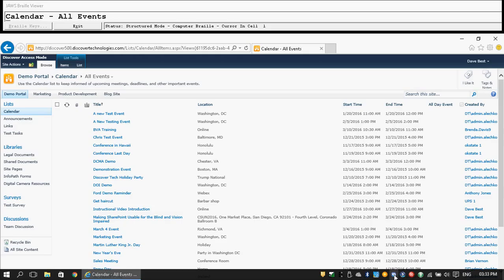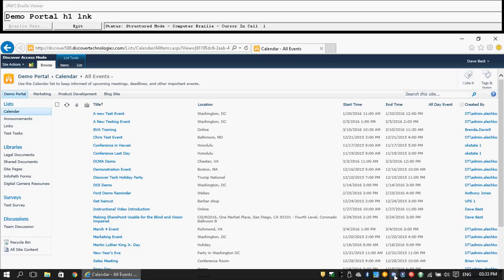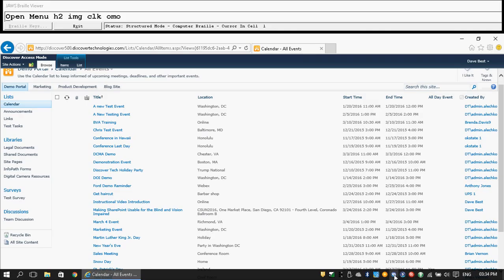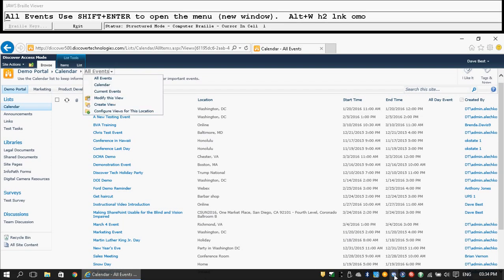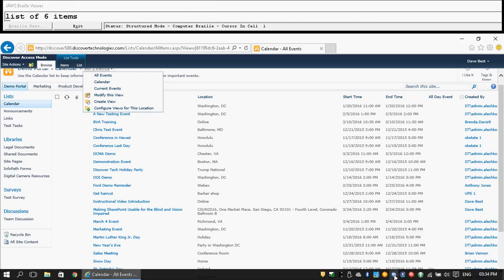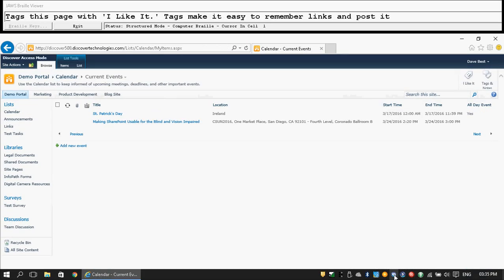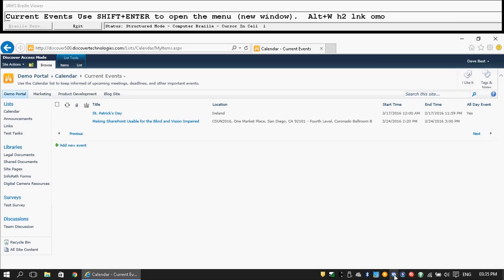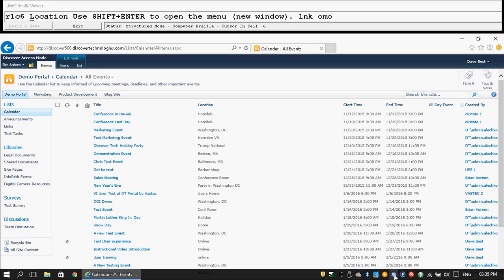CSUN 2016 Demo1 SharePoint Calendar Accessibility View